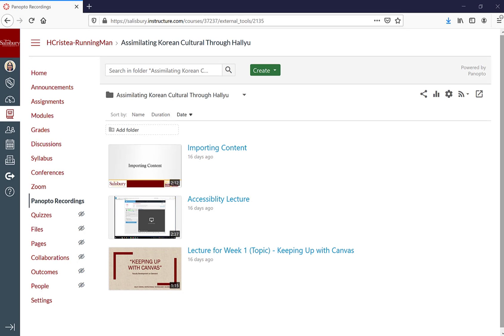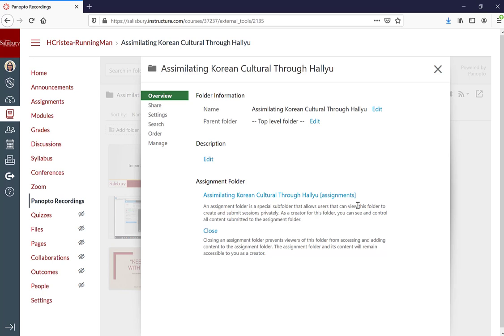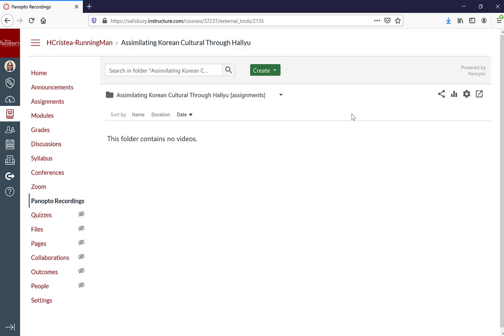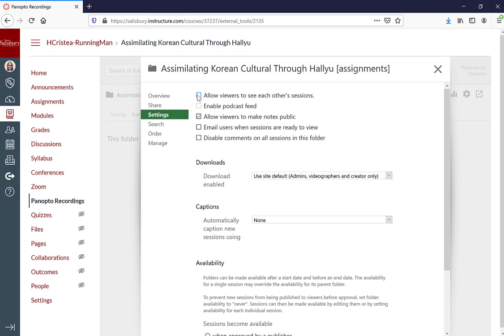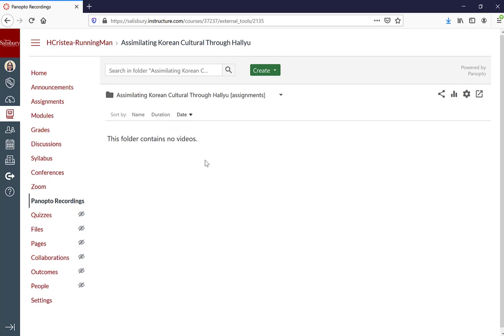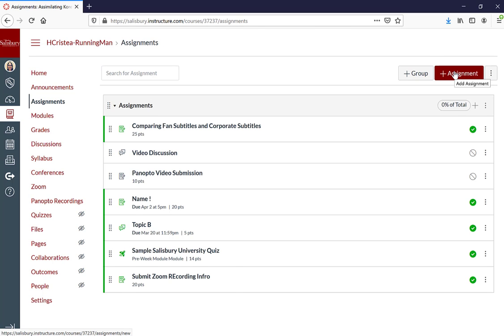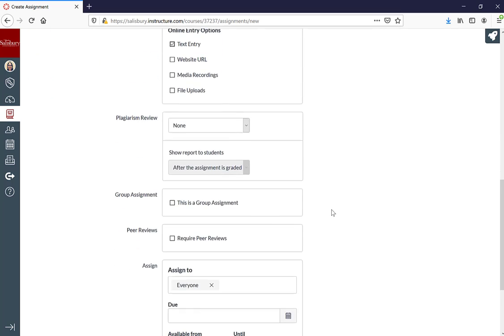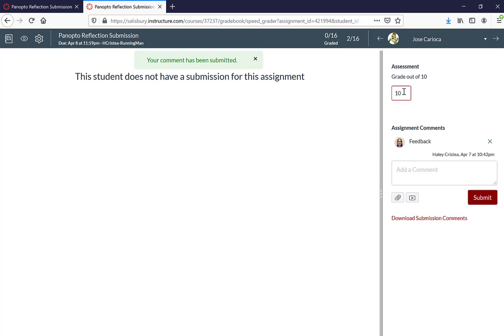Enable Student Recordings - for Faculty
This video reviews how to create a Panopto Assignments folder for students to record videos into, how to allow students to see each other's recordings in the folder, if needed, and how to create a Text Entry online assignment for students to embed Panopto videos in to submit to SpeedGrader.